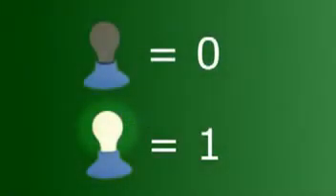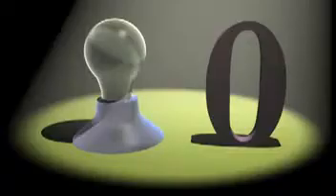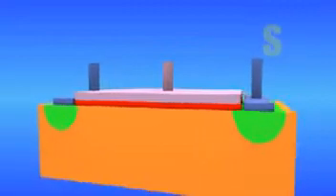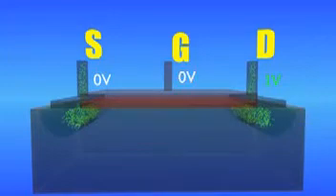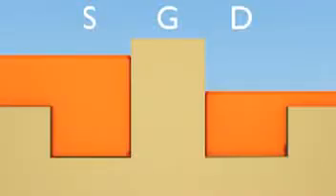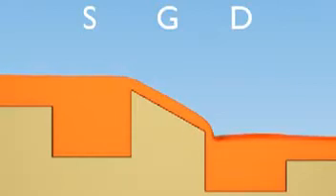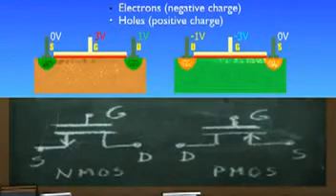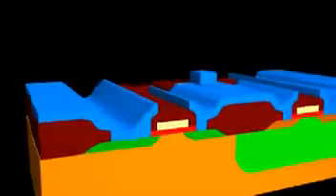CMOS Technology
K.L.N.College of Engineering